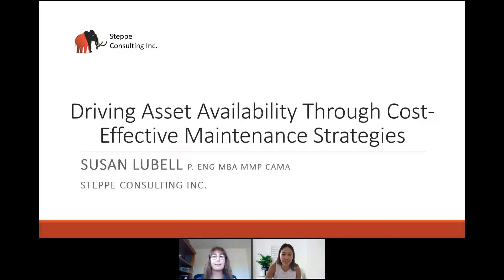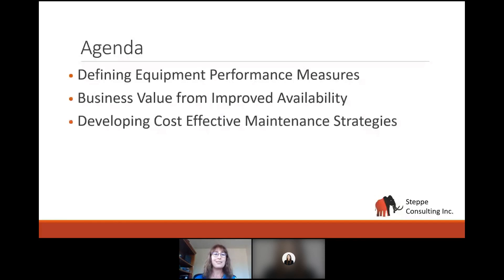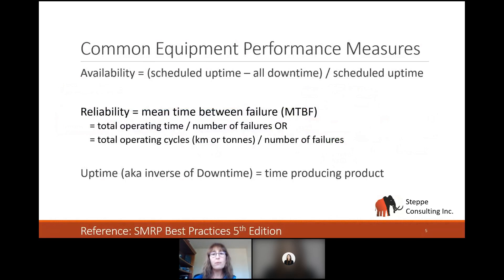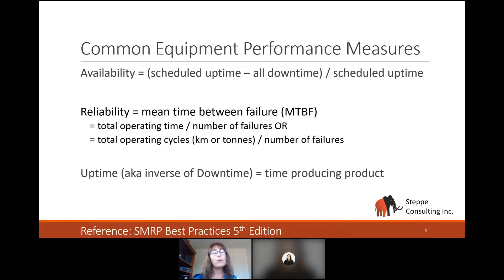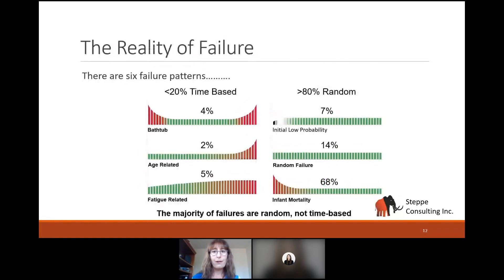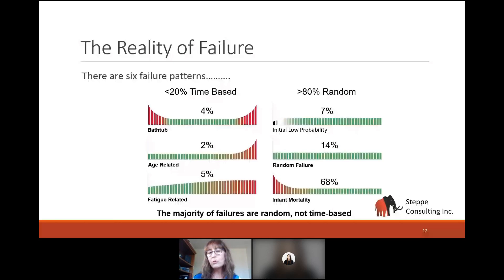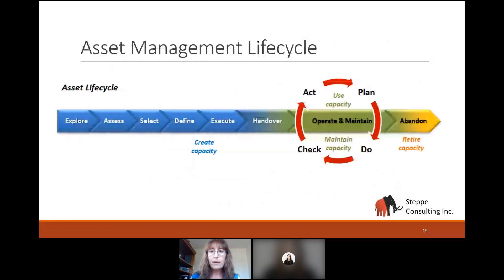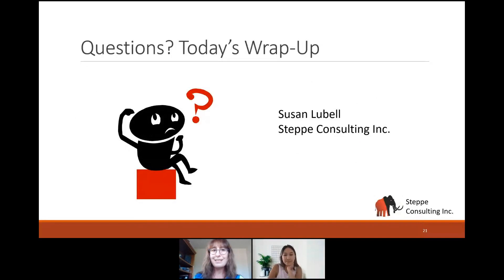TMCC Replay (2021) - Driving Asset Availability Through Cost Effective Maintenance Strategies